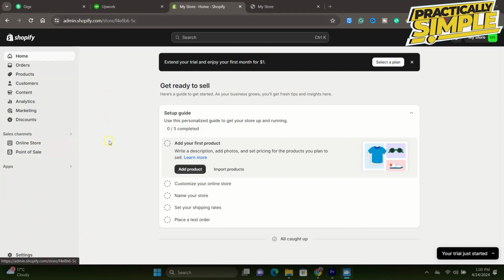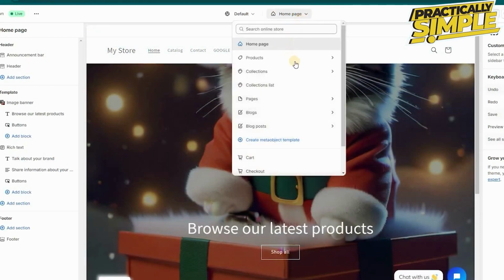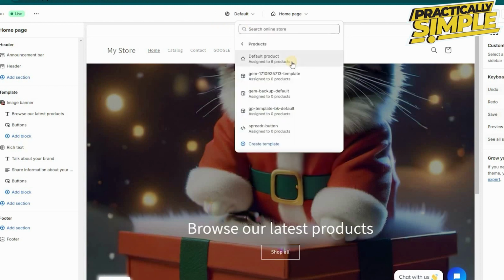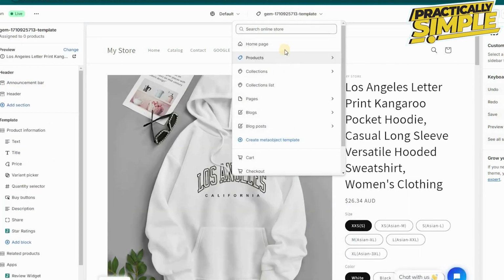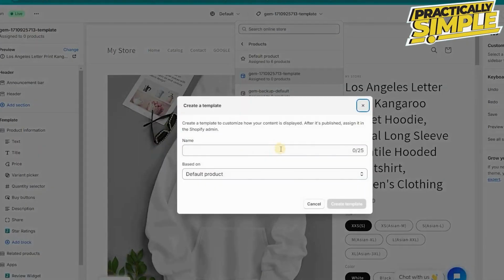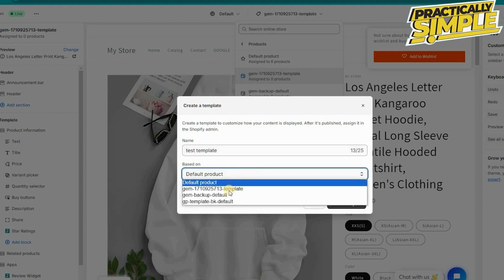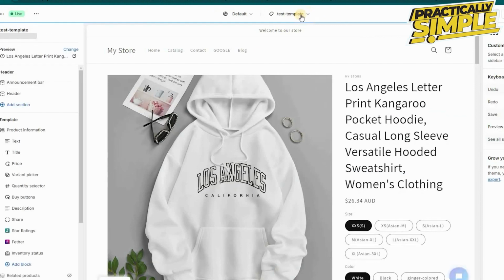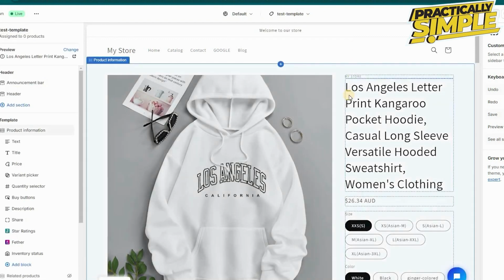How To Create Page Template in Shopify - Step by Step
If you want to Find How To Create Page Template in Shopify but don't know how to do it, then this tutorial is for you!

In this tutorial, I'm going to show you How To Create Page Template in Shopify.